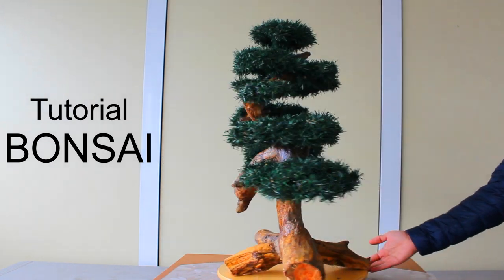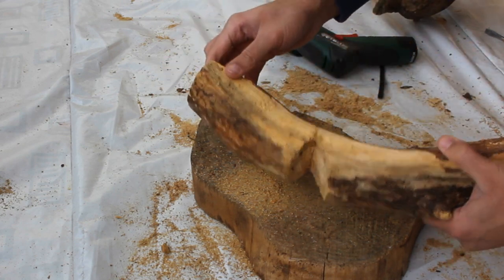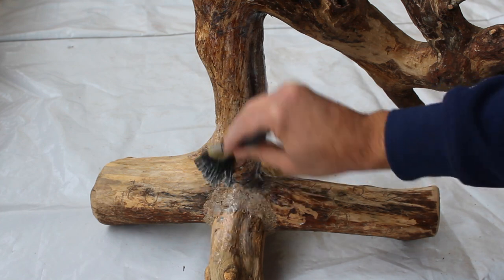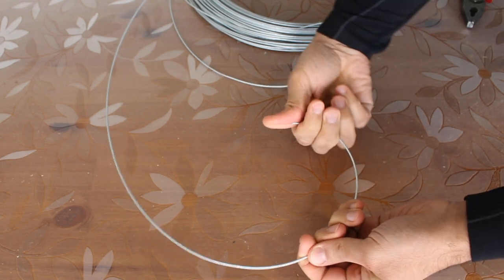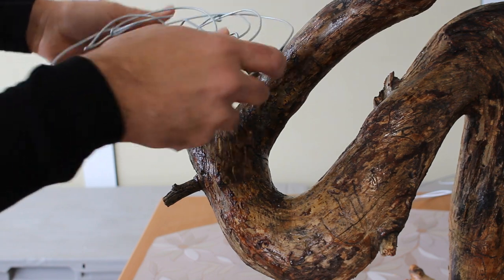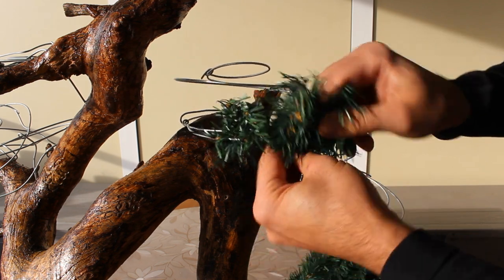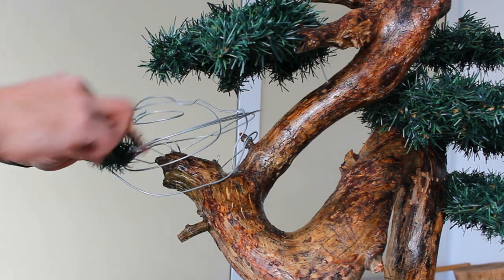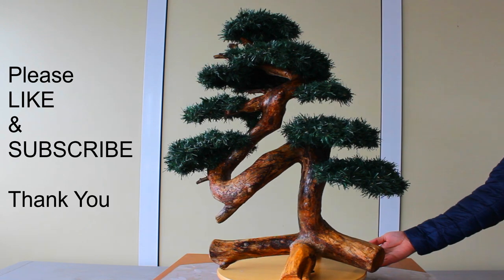Make a BONSAI from an old Christmas Tree | Bonsai Art | Bonsai Tutorial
In this video, we made a BONSAI from an old Christmas Tree. The Bonsai has a very special shape. The wooden trunk piece is in the form of a S-shape which make the tree unique. Learn how to make a bonsai from this video.
Bonsai ART.
I hope you like the video. Thank you.

Deutsch:
In diesem Video haben wir einen BONSAI aus einem alten Weihnachtsbaum gemacht. Der Bonsai hat eine ganz besondere Form. Das Holzstammstück hat die Form einer S-Form, die den Baum einzigartig macht. In diesem Video erfahren Sie, wie man einen Bonsai macht.
Bonsai ART.
Ich hoffe dir gefällt das Video. Vielen Dank.

French:
Dans cette vidéo, nous avons réalisé un BONSAI à partir d'un vieil arbre de Noël. Le bonsaï a une forme très spéciale. Le tronc en bois a la forme d'un S qui rend l'arbre unique. Apprenez à faire un bonsaï à partir de cette vidéo.
Bonsaï ART.
J'espère que vous aimez la vidéo. Je vous remercie.

Spanish:
En este video, hicimos un BONSAI de un viejo árbol de Navidad. El Bonsai tiene una forma muy especial. La pieza del tronco de madera tiene forma de S, lo que hace que el árbol sea único. Aprenda a hacer un bonsái con este video.
Bonsai ART.
Espero que les guste el video. Gracias.

Russian:
В этом видео мы сделали БОНСАЙ из старой рождественской елки. Бонсай имеет особую форму. Деревянный ствол имеет S-образную форму, что делает дерево уникальным. Узнайте, как сделать бонсай из этого видео.
Бонсай ART.
Надеюсь, вам понравилось видео. Спасибо.

Chinese:
在這段視頻中，我們用一棵老聖誕樹製作了一個BONSAI。 盆景具有非常特殊的形狀。 木質樹幹呈S形，這使得樹形獨特。 通過此視頻了解如何製作盆景。
盆景藝術。
希望您喜歡該視頻。 謝謝。